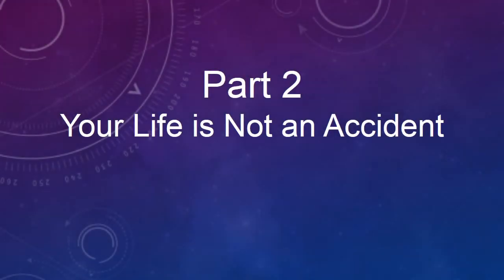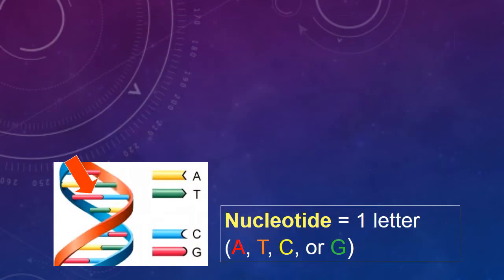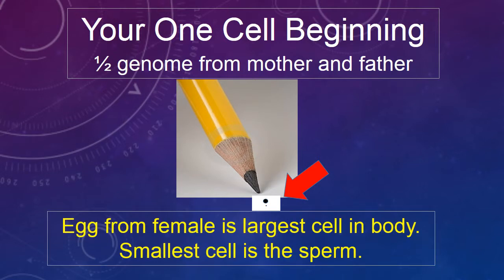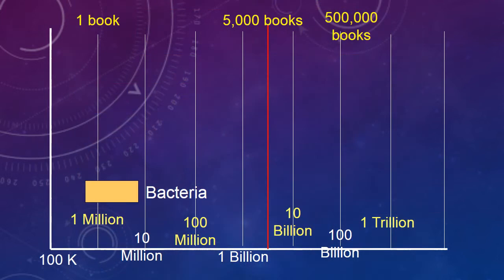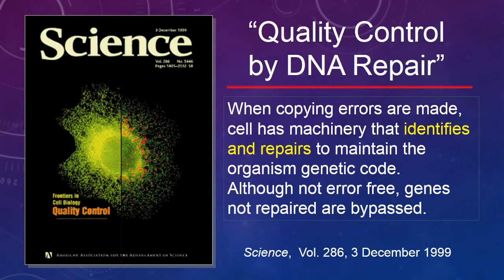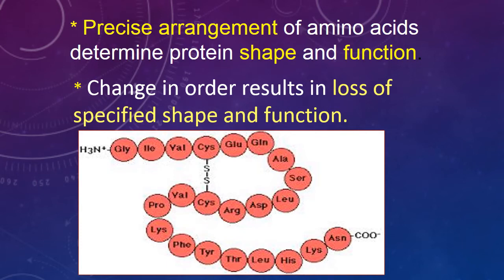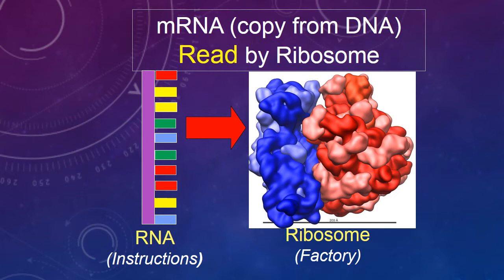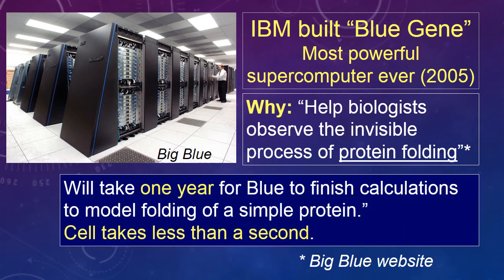Your Life is Not an Accident, Part 2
Part 2 of a three part presentation.  We go into the information system of all living things and look at its complexity and what is needed to build new structures.  Includes animated video inside a cell.